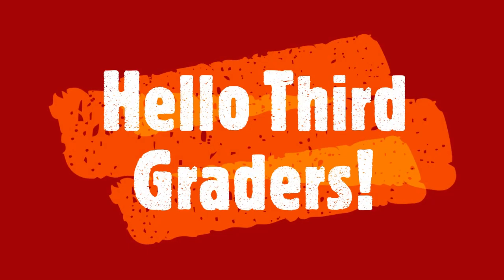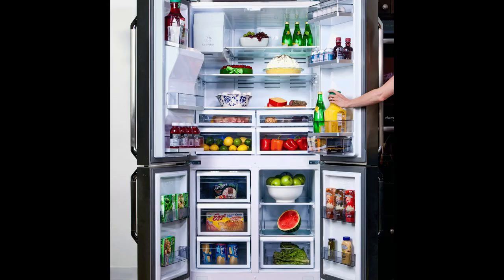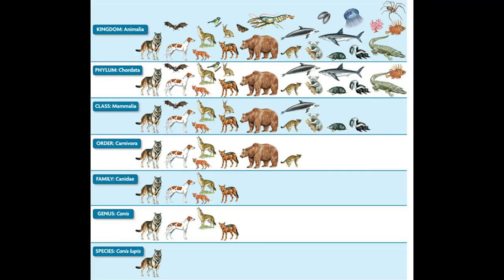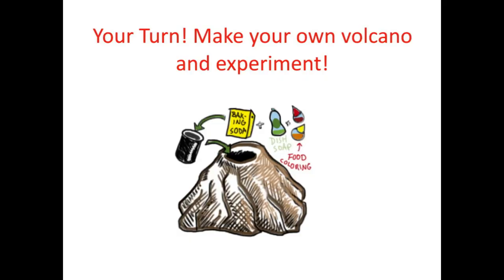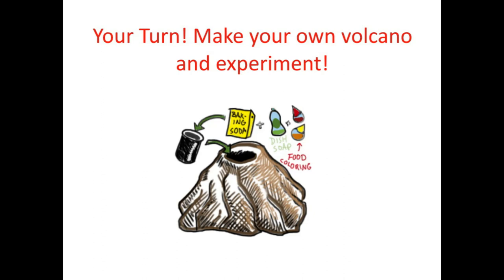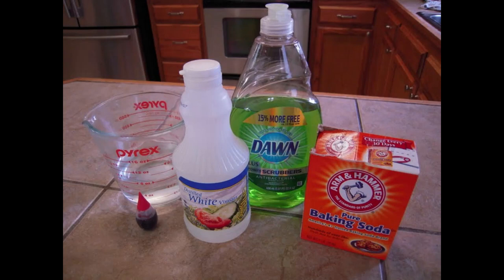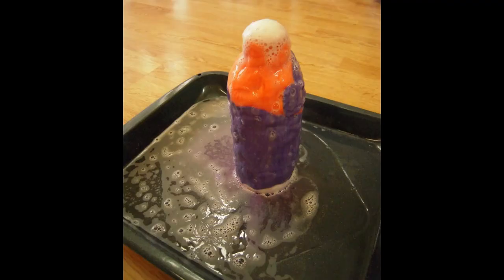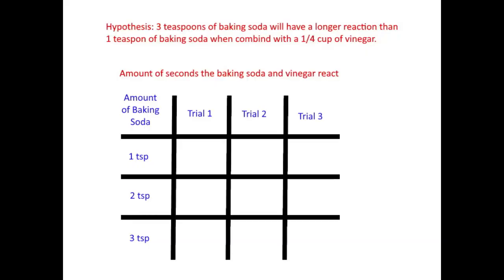Modeling Volcanoes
Learn about volcanoes with our special guest!